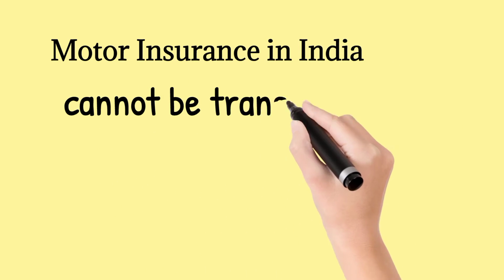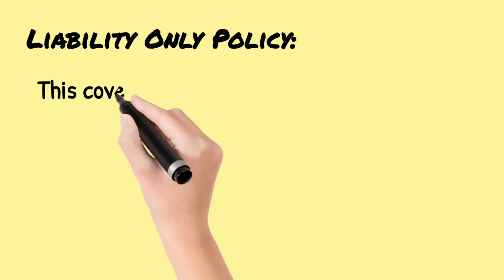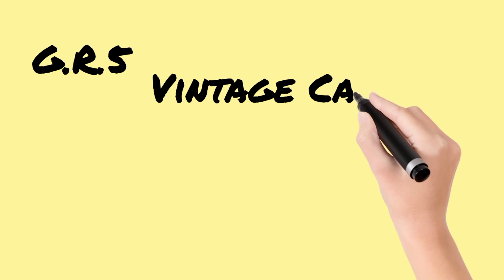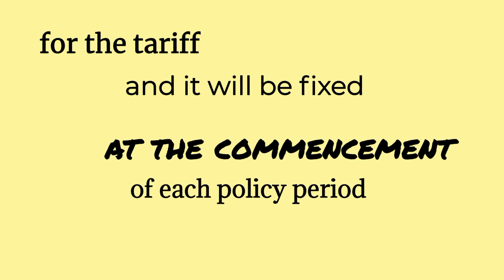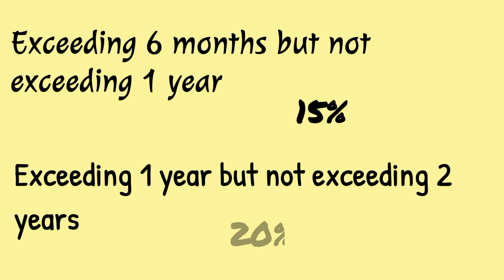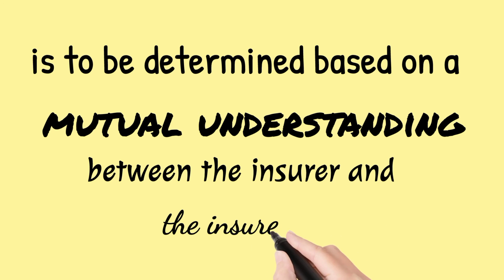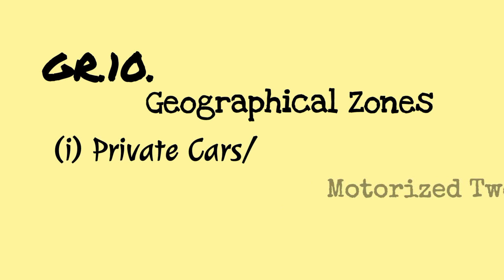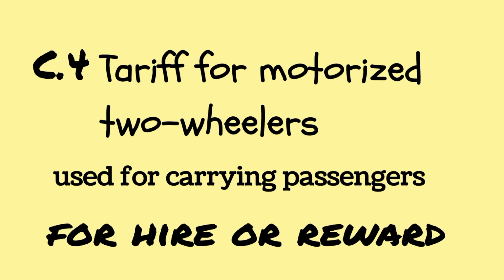GR 1 to GR 10 India Motor Tariff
India Motor Tariff Insurance
Motor Conditions
GR 10
GR 9
GR 8
GR 7
GR 6
GR 5
GR 4
GR 3
GR 2
GR 1